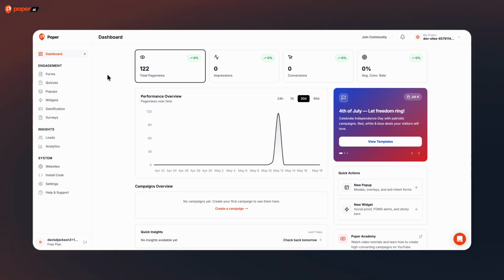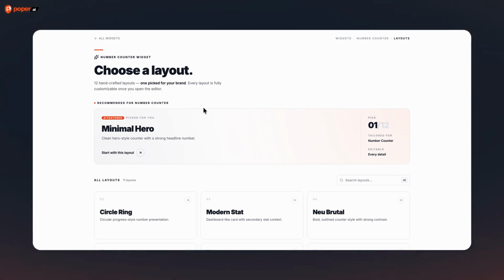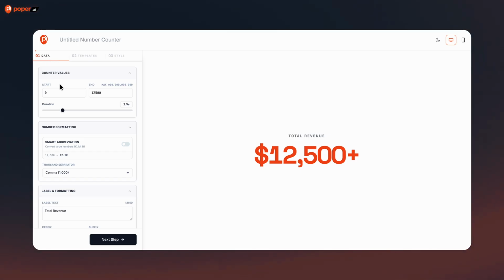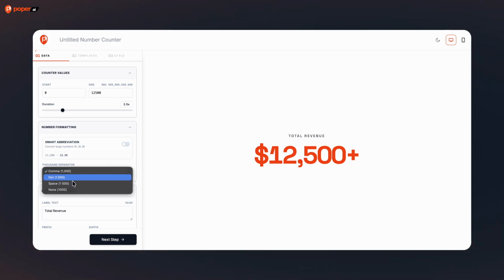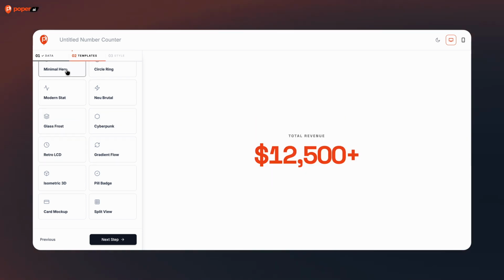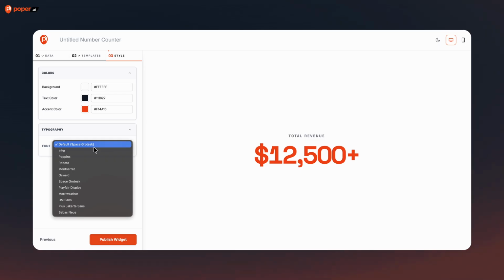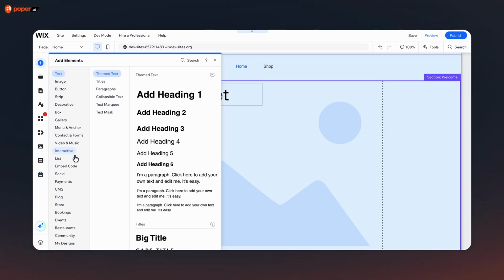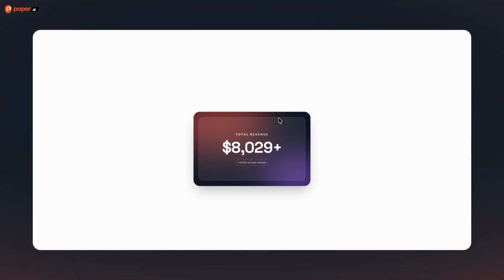How to Add a Number Counter in Wix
Want to showcase your business achievements with animated numbers?

In this tutorial, you'll learn how to add a Number Counter Widget to your Wix website and display animated counters for key statistics, milestones, and accomplishments.

Perfect for:
• Years of experience
• Happy customers
• Projects completed
• Products sold
• Team members
• Business milestones

Animated number counters help grab attention, build credibility, and highlight the metrics that matter most.